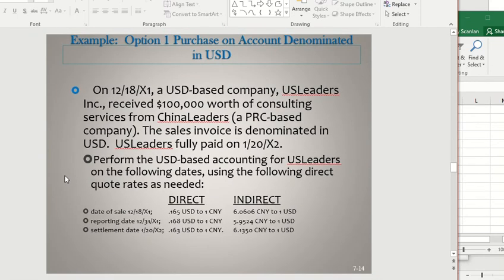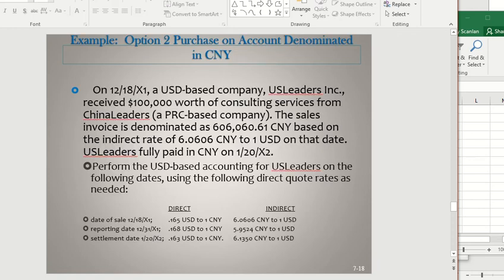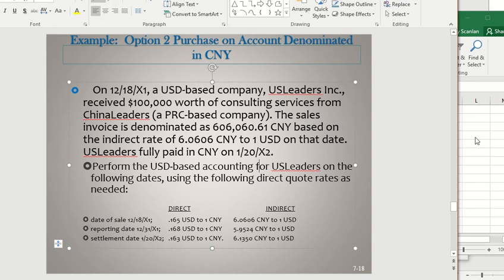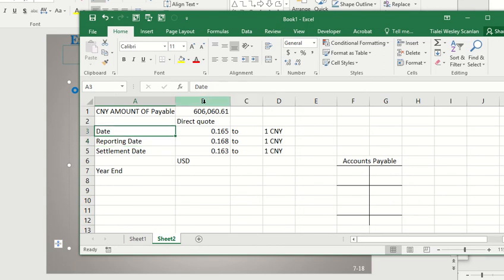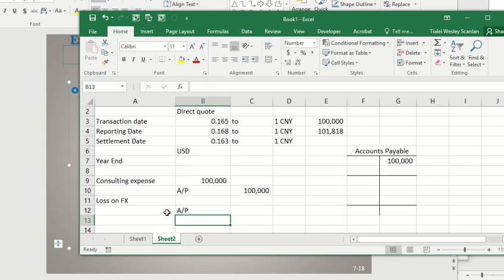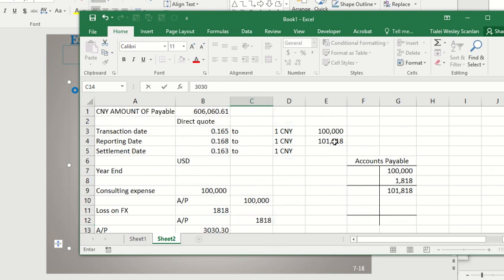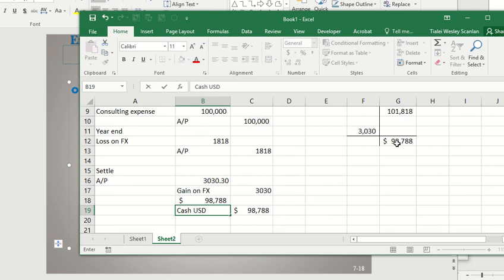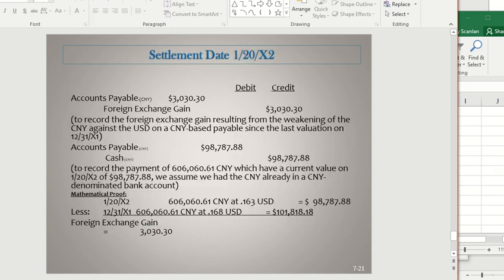FX AP example